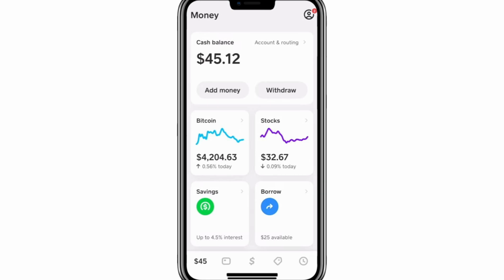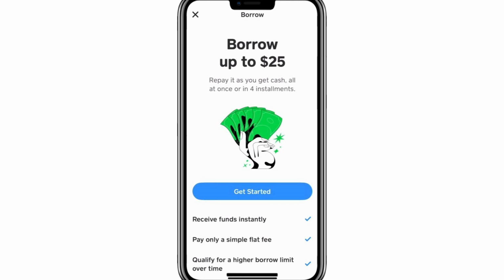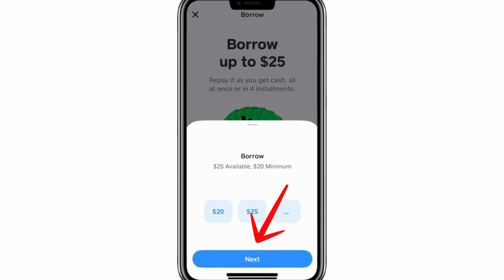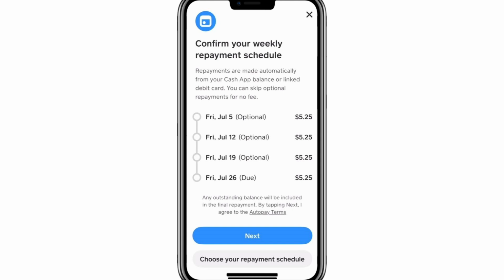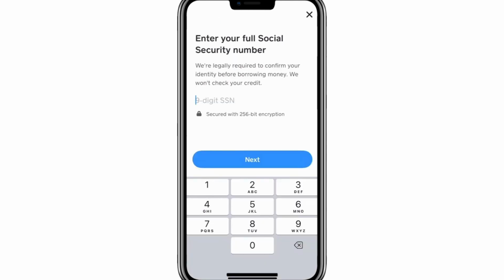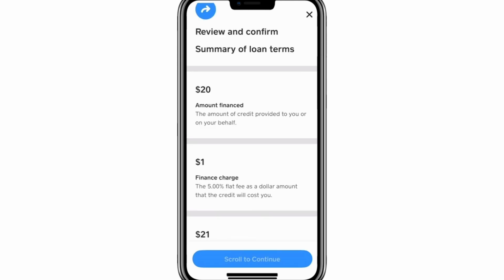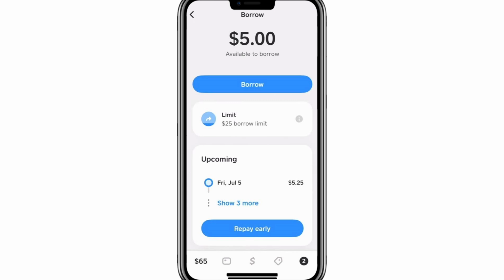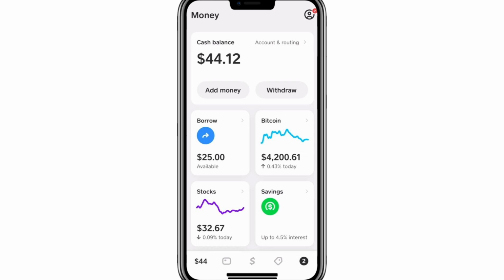How to Get a Loan from Cash App (2026) Borrow Money from Cash App ✅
In this video, we’ll show you how to borrow money from Cash App through the Cash App Borrow feature. Learn how to access quick loans directly within the app, understand the borrowing terms, and manage your loan repayments. Get the financial flexibility you need with Cash App today!